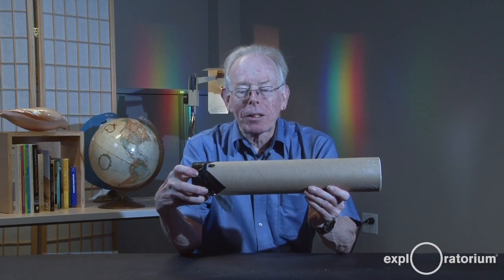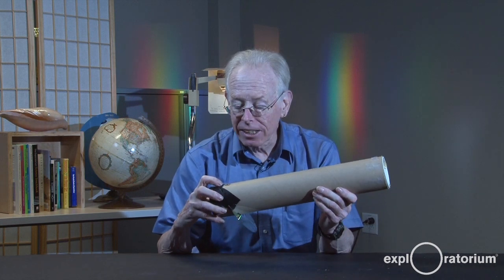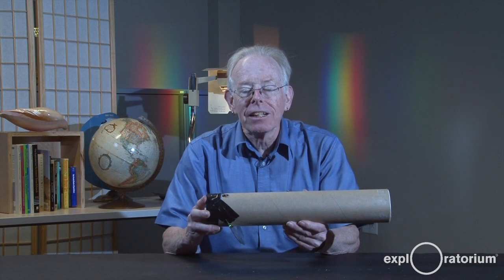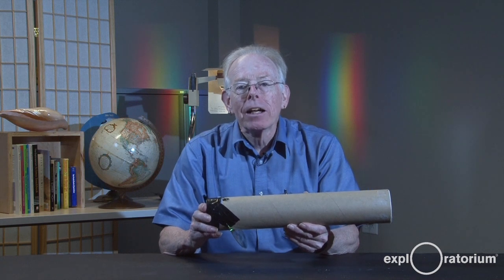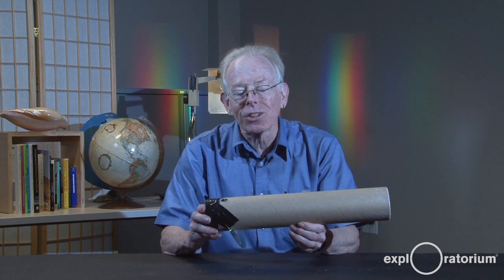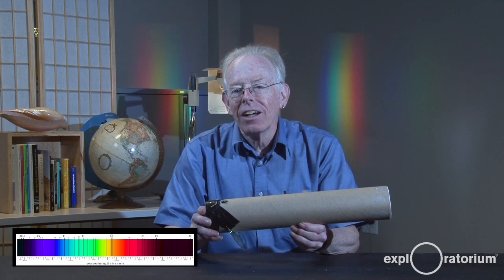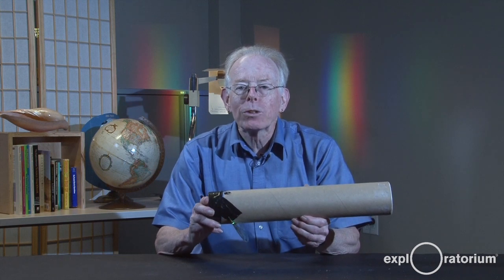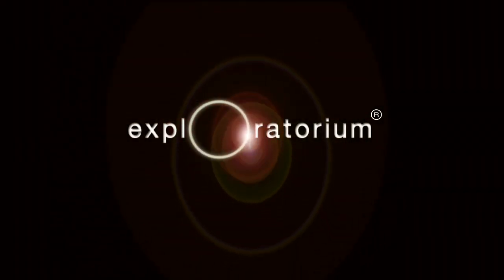Teaching tips: CD Spectroscope - Science Snacks activity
Part 4: Once you've built your CD spectroscope, what can you do with it? Here are some fun things to try.

Turn an old CD into a spectroscope to analyze light—you may be surprised by what you see. Try pointing your CD spectroscope at the fluorescent light in your room, sunlit clouds in the sky, even your friend’s colored shirt to reveal the wavelengths of light that mix together to create the color you see! Full instructions for this hands-on activity are available